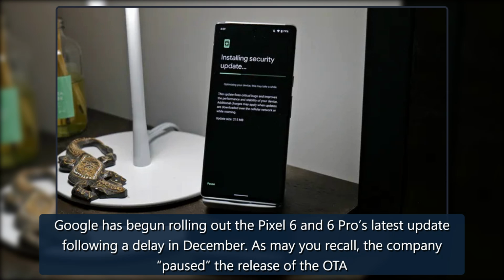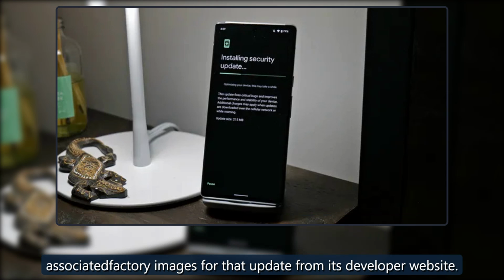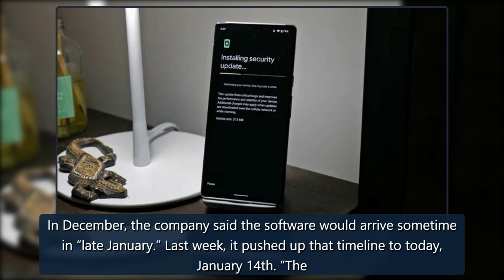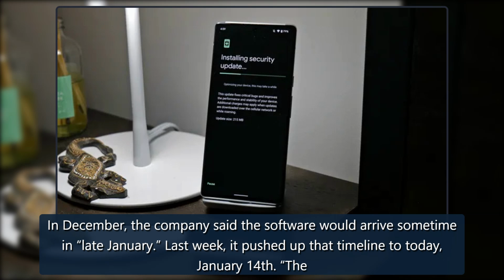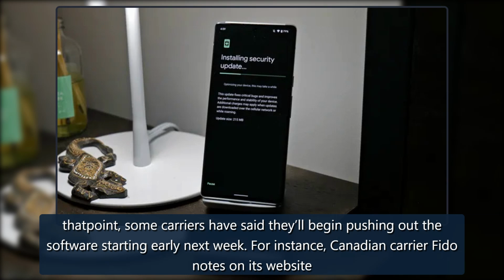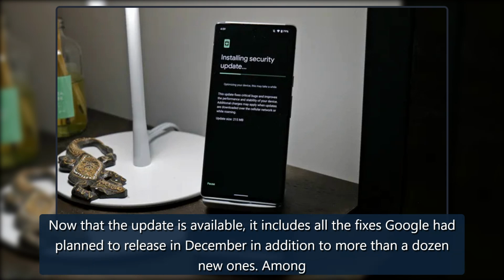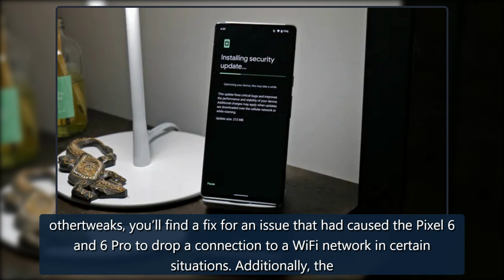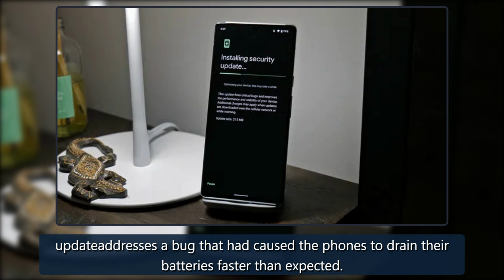Google starts rolling out the Pixel 6 and 6 Pro's delayed December update | Engadget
Sam Rutherford / EngadgetGoogle has begun rolling out the Pixel 6 and 6 Pro’s latest update following a delay in December. As may you recall, the company “paused” the release of the OTAafterthere were reports of the software causing calls to drop and disconnect. The issue was such that Google took t credit